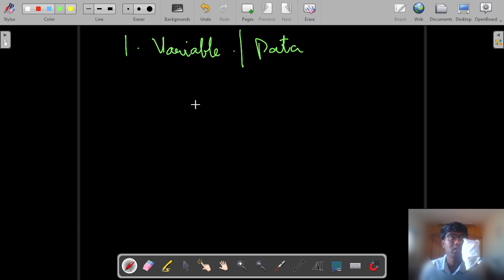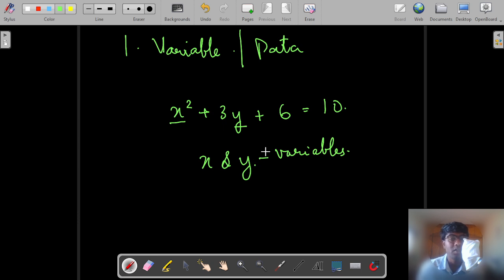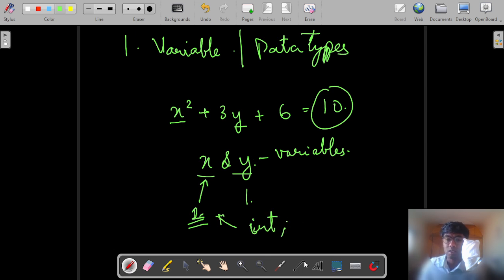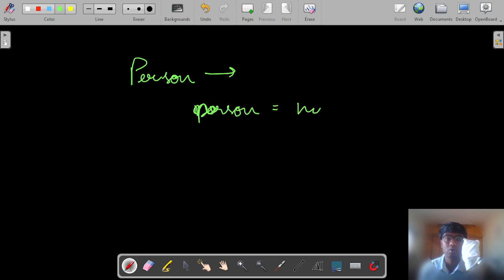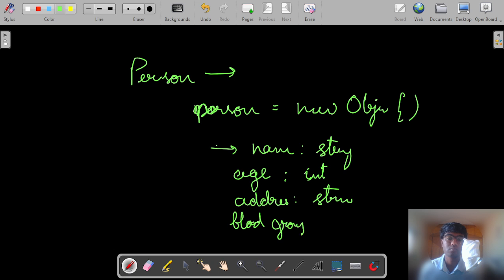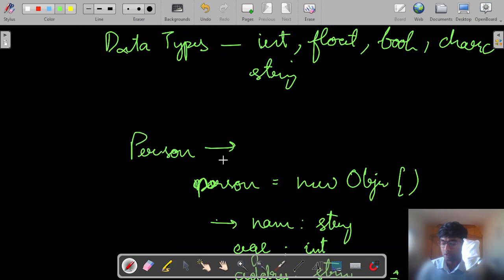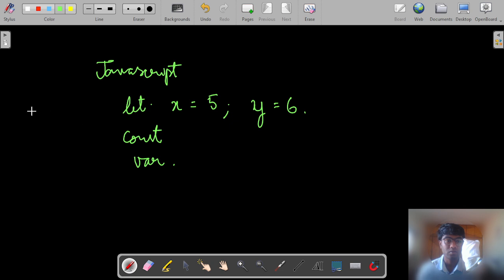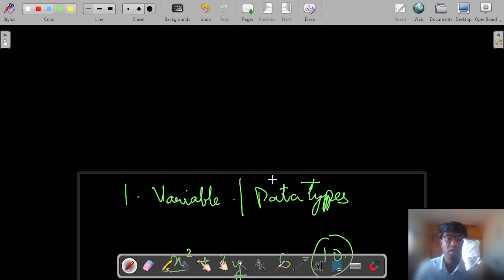1. Variables & Data types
1. Variables and Data types

In short vedios I am convering all the basic to advanced concepts needed to learn